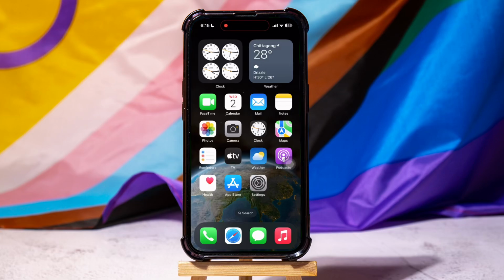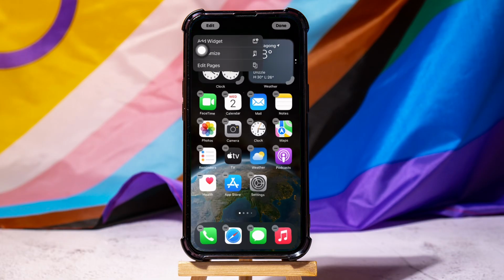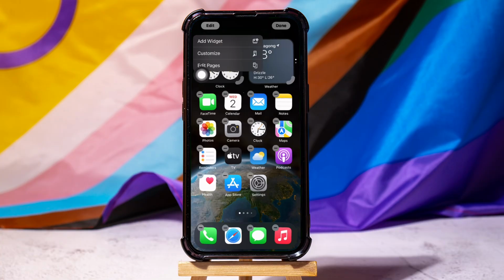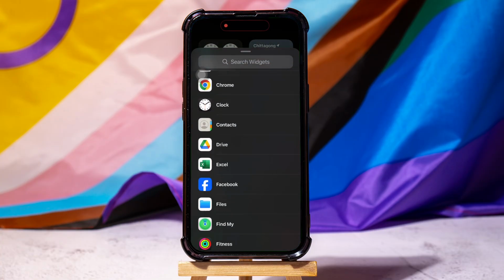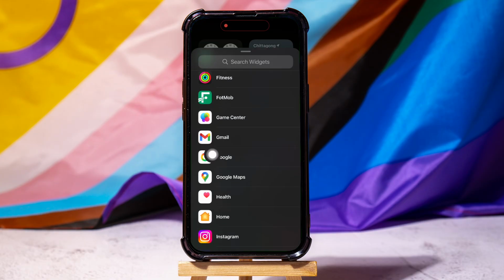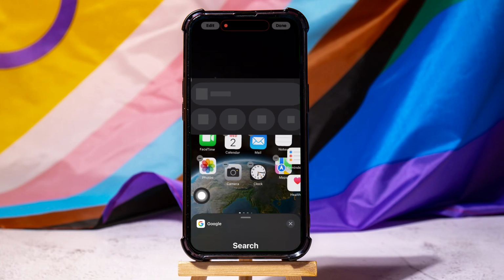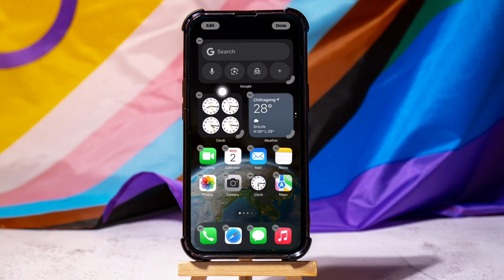How To Add Google Search Bar On iPhone 2026 (Step-By-Step Tutorial)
Struggling to add the Google Search Bar on your iPhone? I've got you covered! In this video, I’ll walk you through the steps to seamlessly integrate the Google Search widget onto your iPhone's home screen. Whether you're an iOS newbie or a seasoned Apple user, this guide will make it super easy to set up. I know how convenient it is to have quick access to Google Search for those random questions that pop up throughout the day. From customizing your widgets to optimizing your iPhone's functionality, I’ll show you how to make your device work smarter, not harder. Say goodbye to endless app switching and hello to instant search access! Let’s upgrade your iPhone experience together.